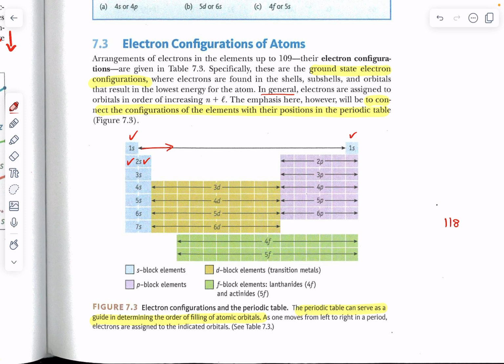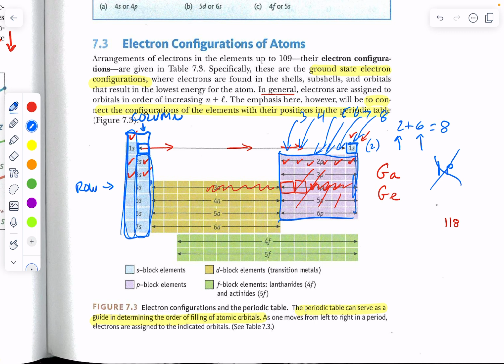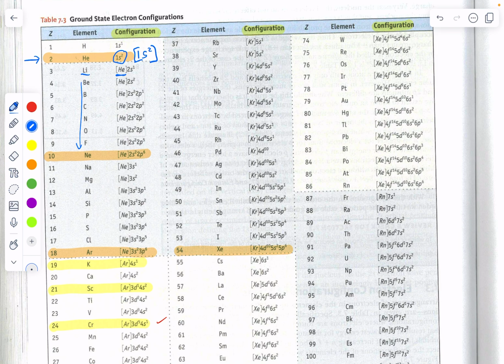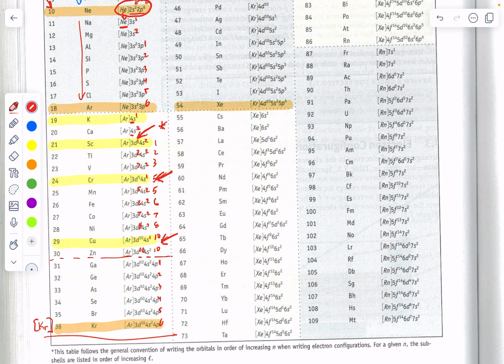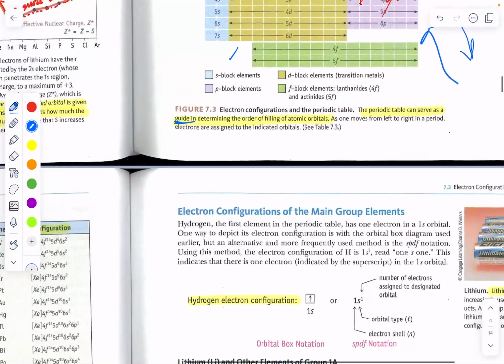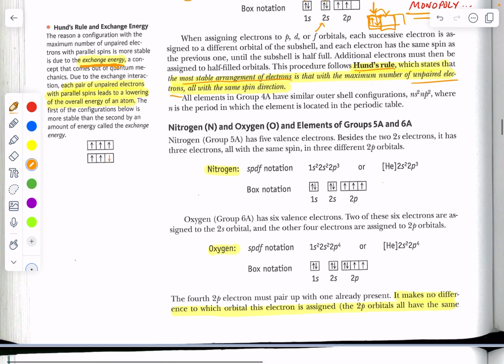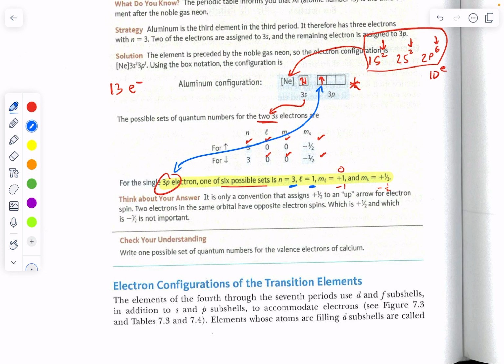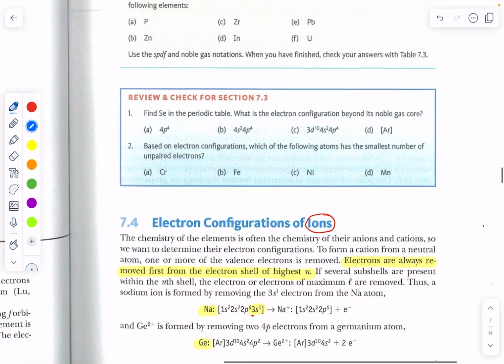APC c7 lesson2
intro periodic table, electron configurations, exceptions